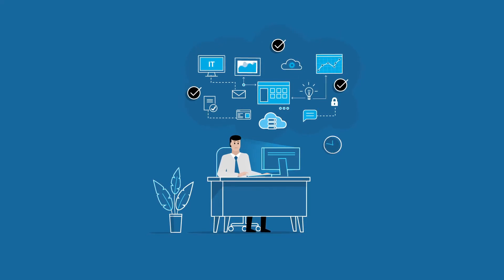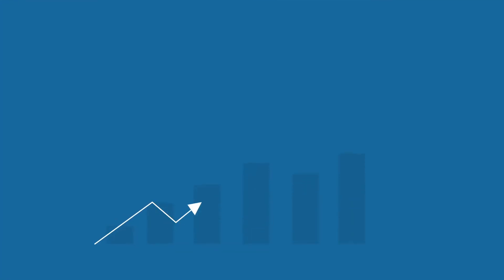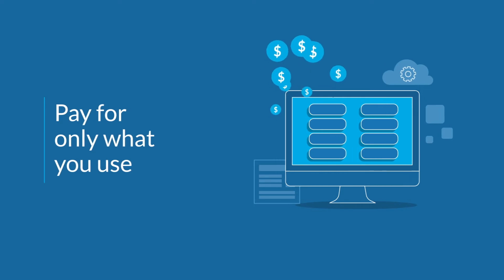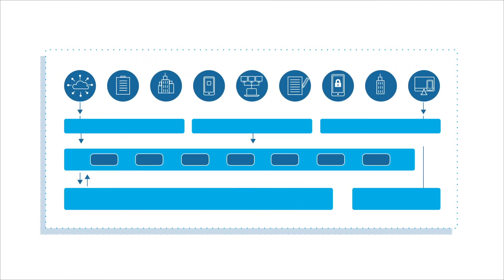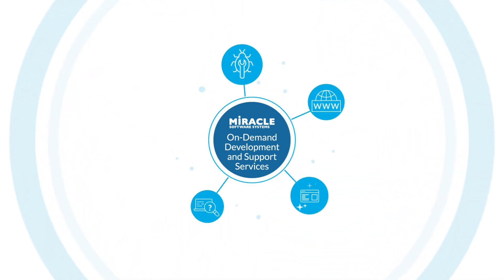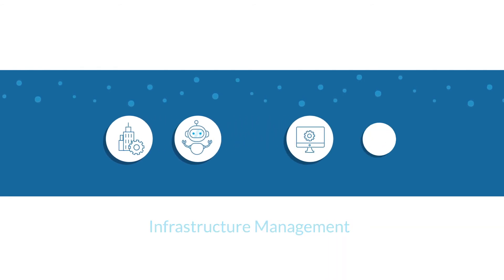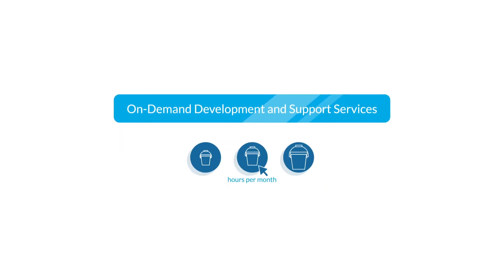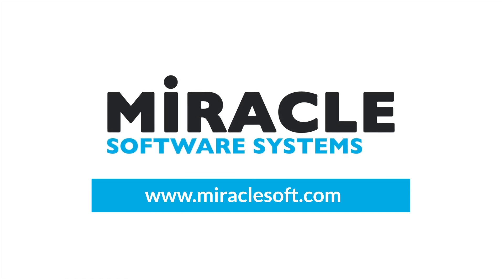Miracle's On-demand Development and Support Services | Our Service Offerings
Are you experiencing variable load, seasonal work (or) ad-hoc enhancements? When your team needs additional on-demand bandwidth, Miracle's On Demand service models can help. With our Flex Up Flex Down model, customers can utilize our expert development and support services in a pay-as-you-go model.

From SAP to Salesforce, Cloud Applications to Database Management, Integration(EAI/API/B2Bi) to Process Automation - our command centers have the ability to provide a cost-effective, high quality service to you - don't forget, in an on-demand manner.